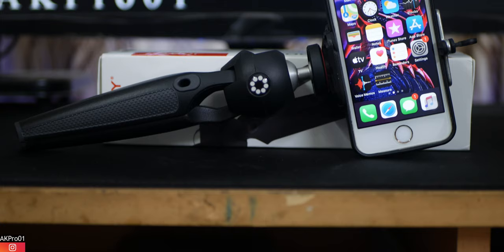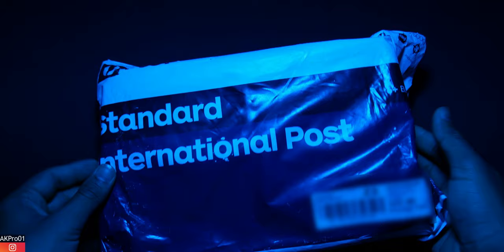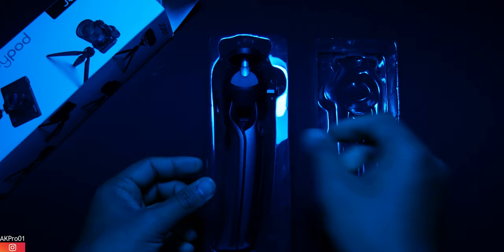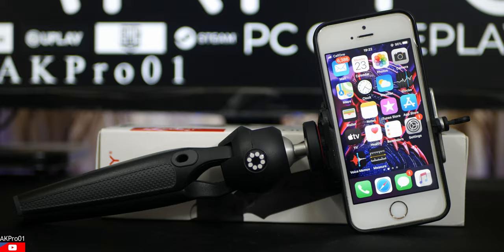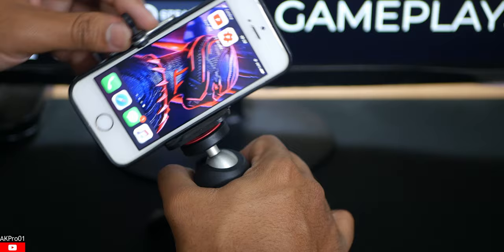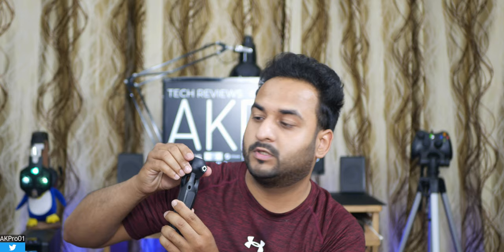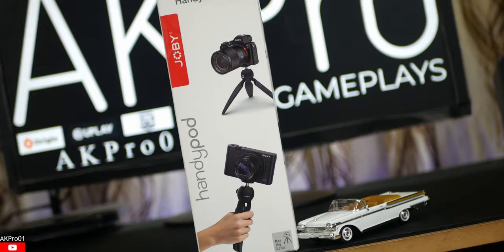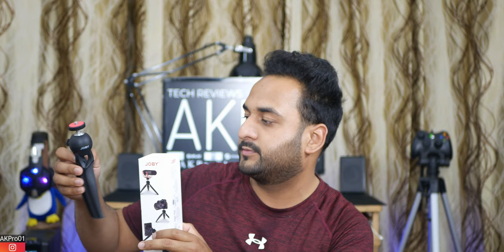Someone Gifted Me This Expensive Handypod 📸 | English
In this video , i have talked about JOBY Handypod and believe me guys it is superb as its quality is best, very handy, fully ergonomic design rubber which makes it more comfy, it is available in amazon but price is too high so i suggest you guys check the price before you buy anything.
Follow me on :-
Instagram : AKPro01 (Updates about Best Offers for both
                                       PC Games and Components/ Software).
Facebook : AKPro01 (Upcoming Video Updates/ Teasers.
Twitter :      AKPro01 (Abhi Sochna hai 😆)
Time Stamps :-
Intro 00:00
B-Roll 00:31
Credit 02:21
Product Info2:33
Unboxing 03:33
Product Detail 04:32
Bloopers 08:18
Please use your own skills as it is not available in amazon/flipkart 😆
(Links Unavailable due to Nation Lockdown)
will upload later...
"30"